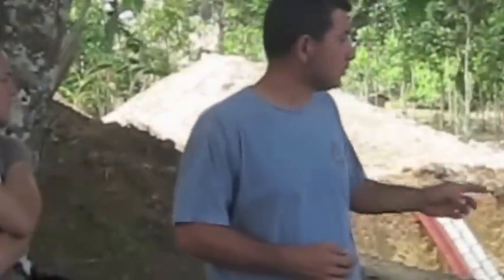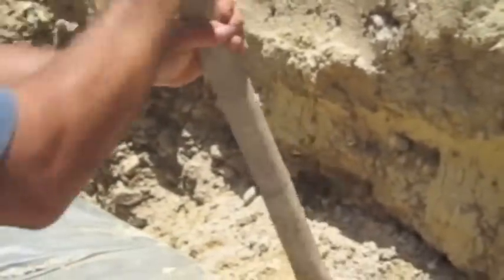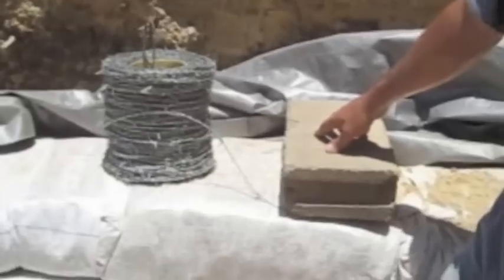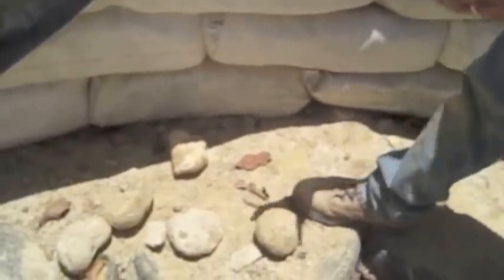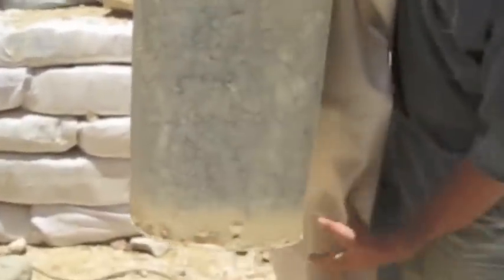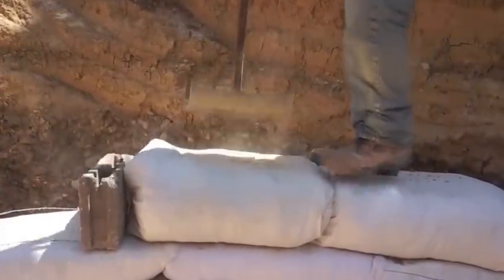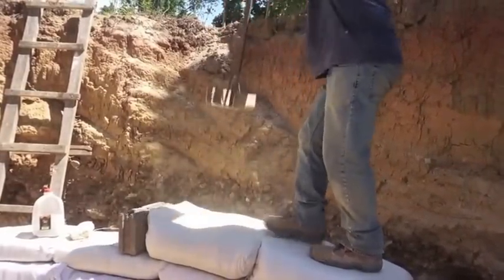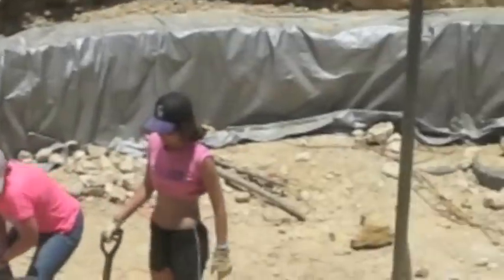Earthbag construction of a two story round building with a root cellar in Belize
Check out a quick update video at "Earthbag Construction of a two story round building with a root cellar in Belize 2".  Jaime Marin describes his experiment with building an earthbag root cellar in Belize. Using the most cost effective resources available at hand to develop a minimalistic but effective source of shelter and infrastructure for this transitional home project for children at Barzakh Falah in Georgeville, Belize. The project uses volunteer labor as it gets closer and closer to completion and minimal funds solely for materials. You will not find any embellishments to their buildings but the focus is more on erecting functional structures that will receive their own personalization as time goes on by the inhabitants it will serve. This is totally a local initiative and much thanks is given to all the earthbag community out there. This is a little we can give back of what we've learned thanks to all of you in the hopes it will help others in return. Also thanks to all the wonderful volunteers who have literally poured their grain of sand into bringing us this far.

The video provides an overview of the building process including details on the foundation, bagging process, architectural support, and useful tools of the trade. Please remember to check out our quick update at our other Youtube video "Earthbag Construction of a two story round building with a root cellar in Belize 2"

Stay tune as the building process goes on as the two story tower rises above ground. Some new earthbag techniques include using cinder blocks mortored in place for doors and window frames. T-beam roofs with parapets.

If you wish to learn for free please feel free to come down.